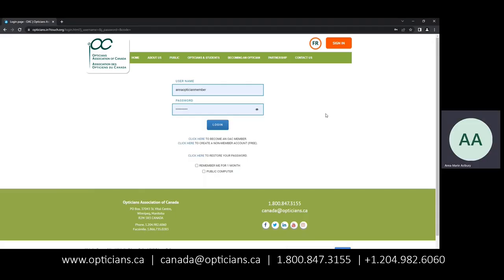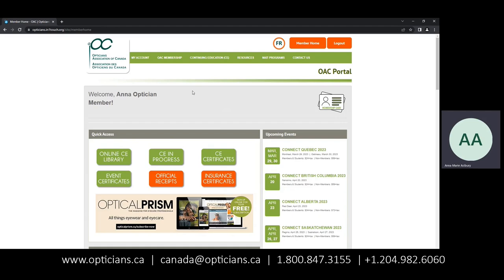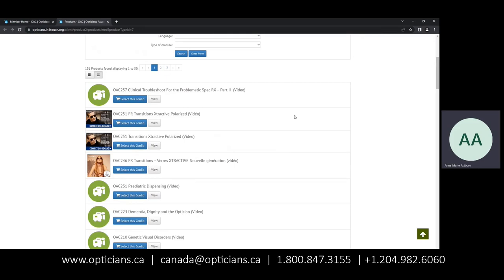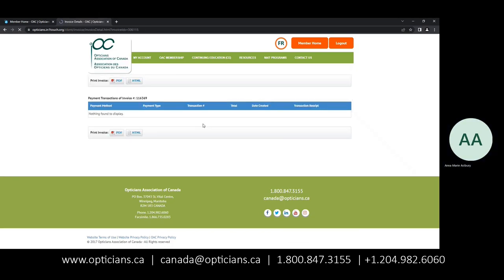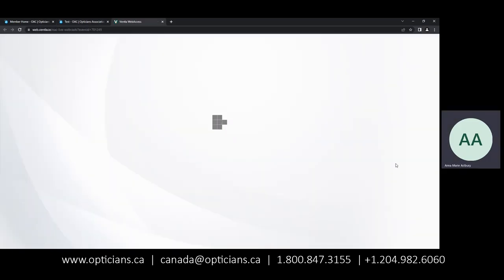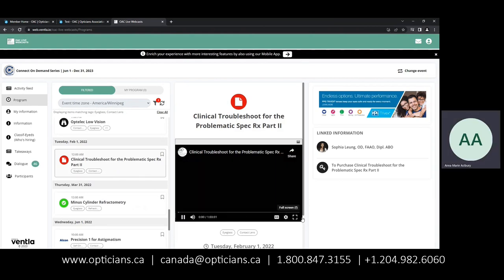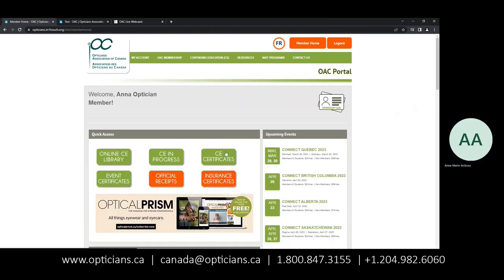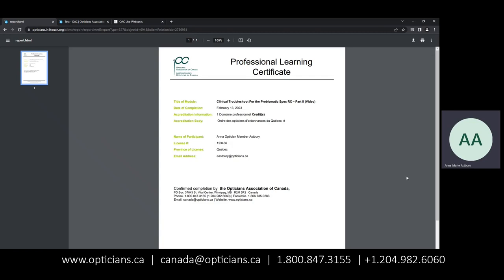How to select a professional learning activity in the OAC Library and watch the video in the OAC App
This video will show you how to:
- Select a CE activity in the OAC CE Library
- Watch the video in the OAC App Ventla
- Start the test in the OAC CE Library
- Print your CE certificate